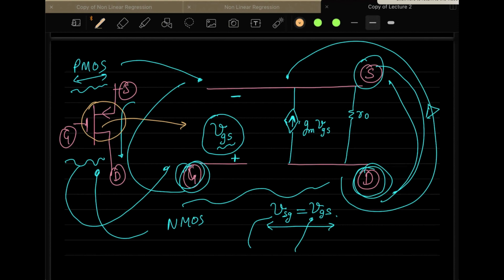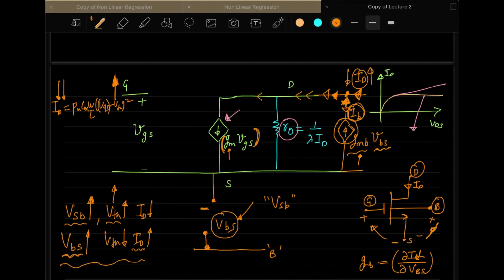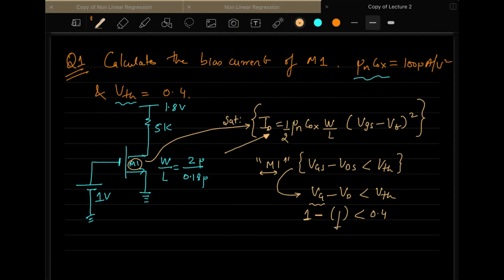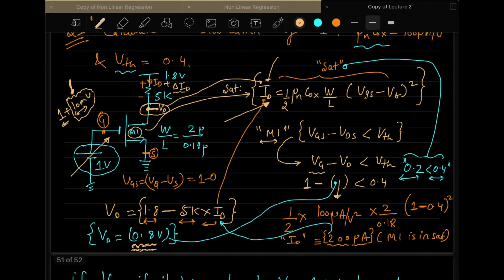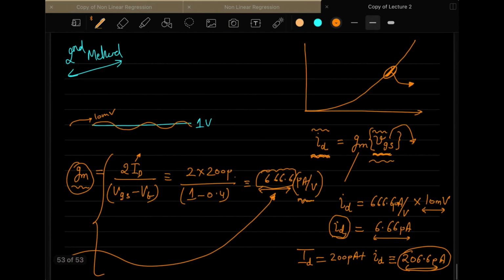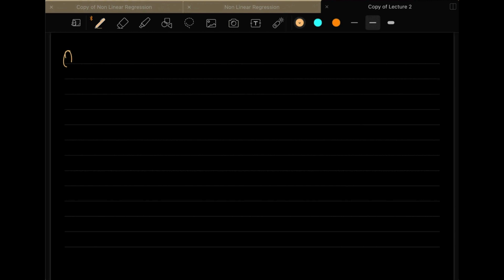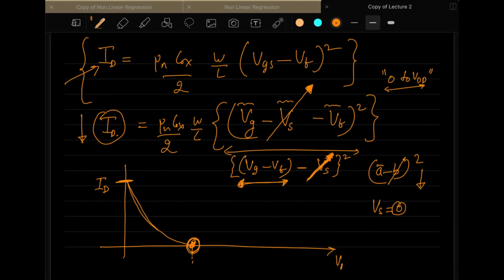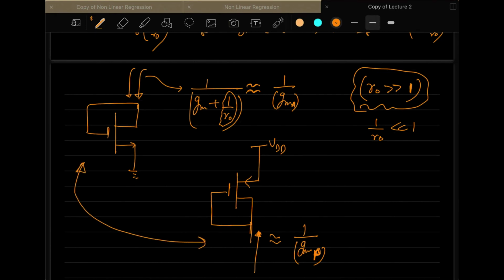Lecture 5: Tutorial Session